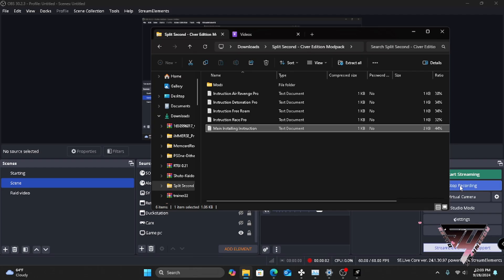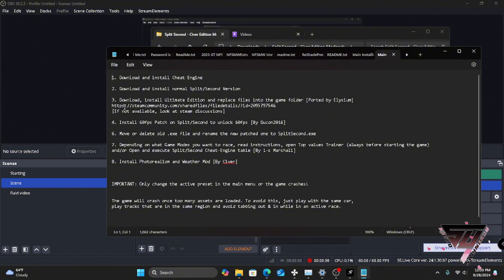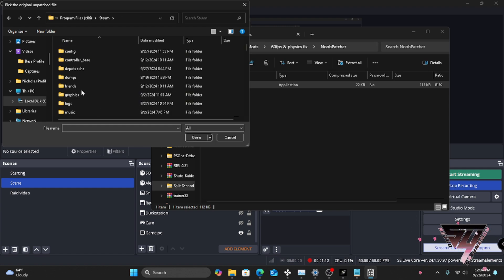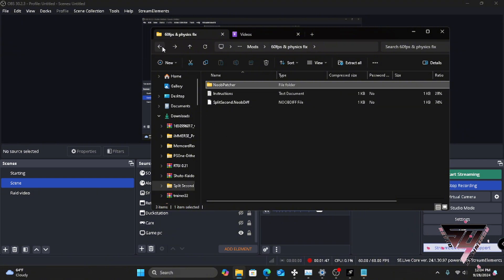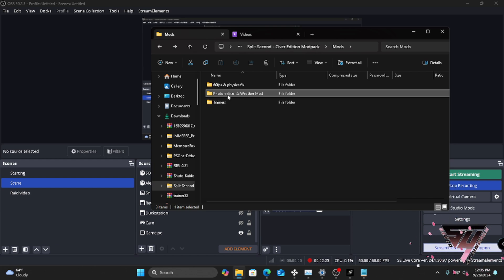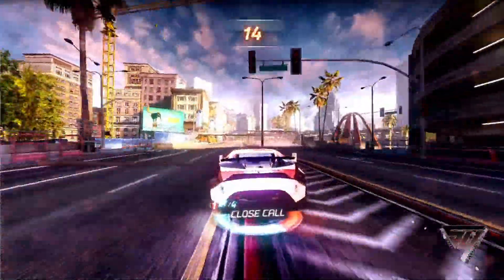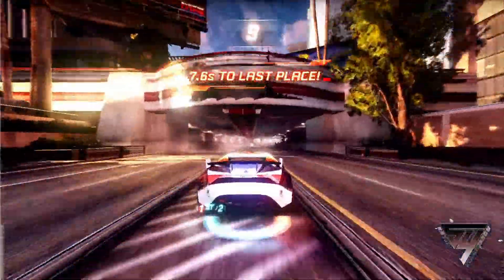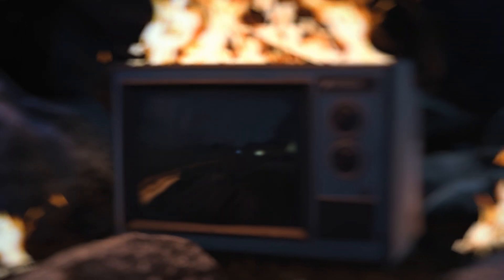Split/Second - PC Mod Installation Tutorial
Split Second is one of the most underrated and unique racers of all time. This game consists of tools/variations that made the title unique for its time. Even as well as the PSP port which others can agree was just as good. From the car selection to the maps, races, the format this game had was unbelievable. Today's Video is going to be a tutorial to help you enjoy the nostalgia together.

🖥️CPU: i7 11th Gen intel 16 core Processor
🖥️GPU: RTX 3060TI 12GB
🖥️Platform: PC